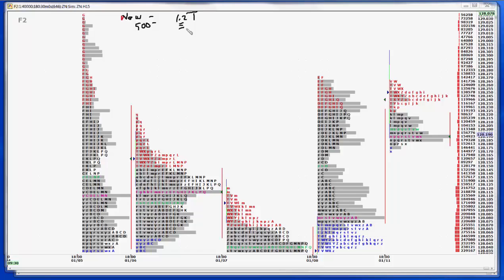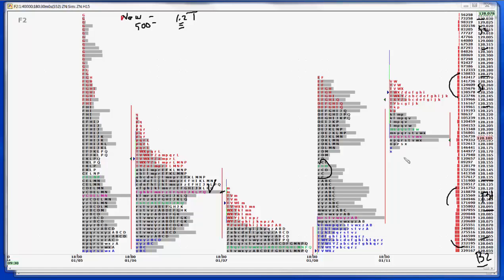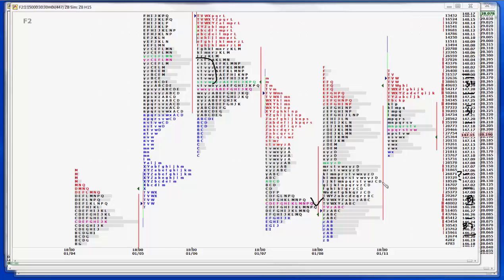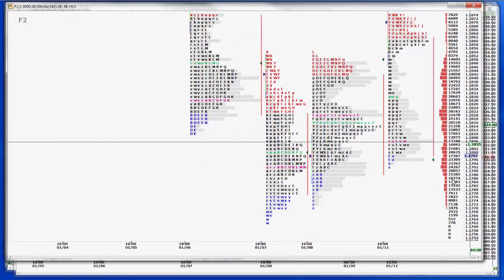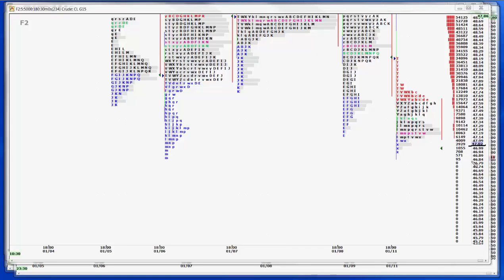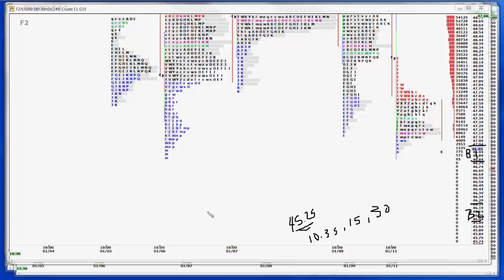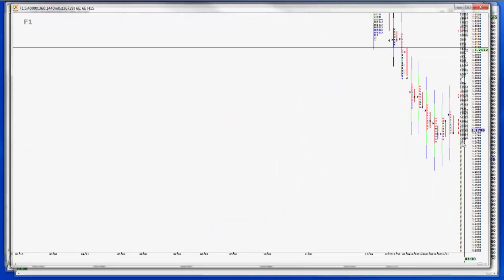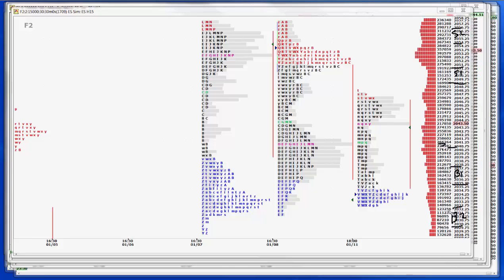1-12-15 CNFT Pre-Mkt Commentary